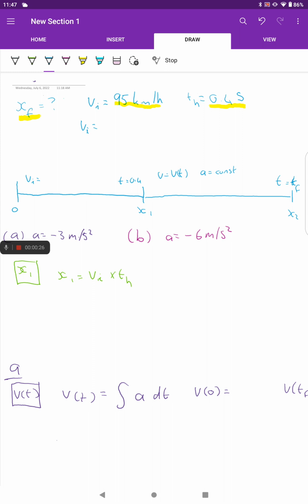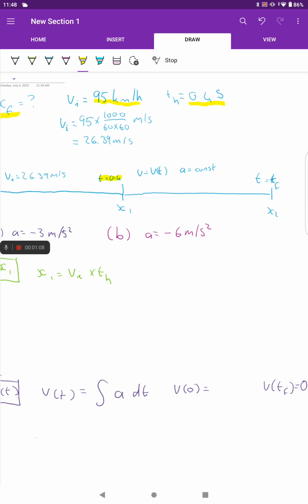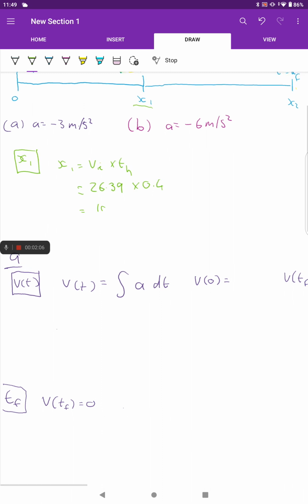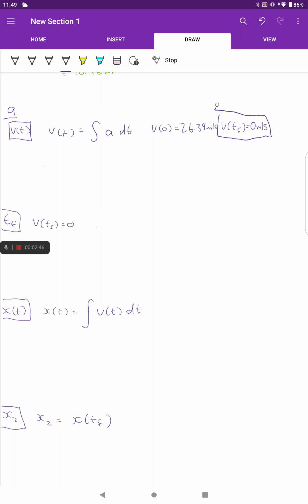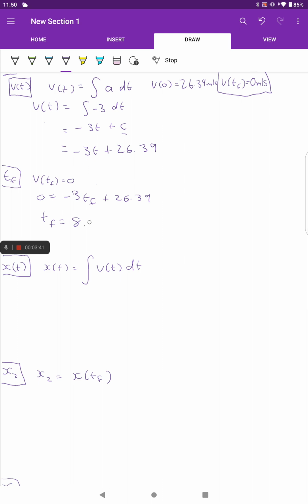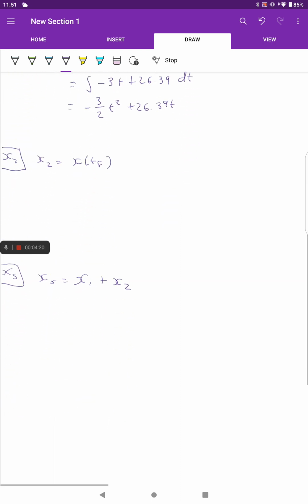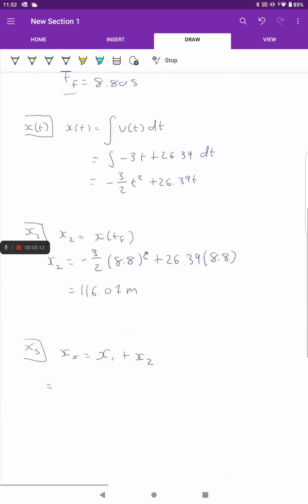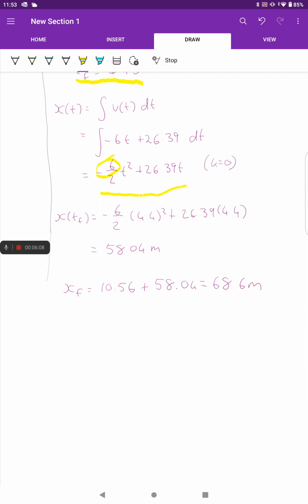Determine the stopping distances for an automobile going a constant initial speed of 95 kmh and huma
Determine the stopping distances for an automobile going a constant initial speed of 95 kmh and human reaction time of 0.40 s () for an acceleration 3.0 ms; () for 6.0 ms

📕 Economics Q&A
📕 Chemistry Q&A
📕 Math Q&A
📕 Statistics Q&A
📕 Computerscience Q&A
📕 Accounting Q&A
📕 Biology Q&A
📕 Physics Q&A